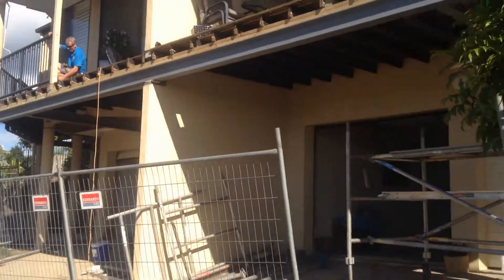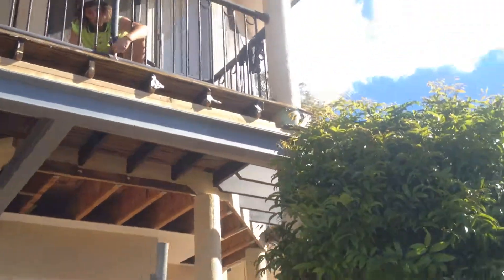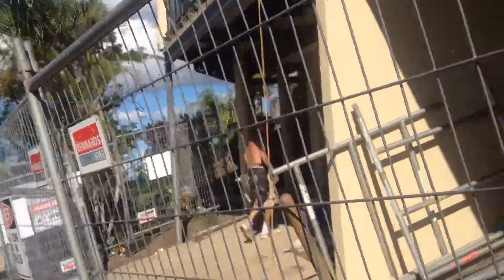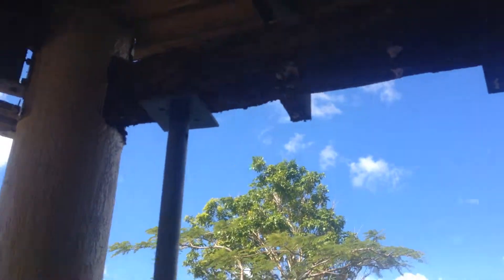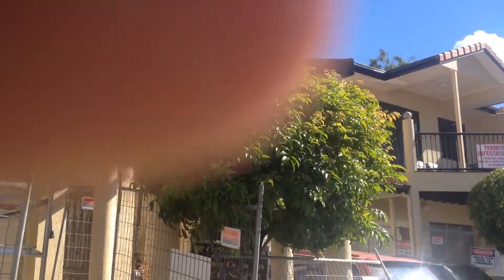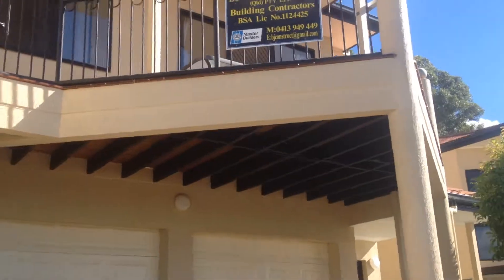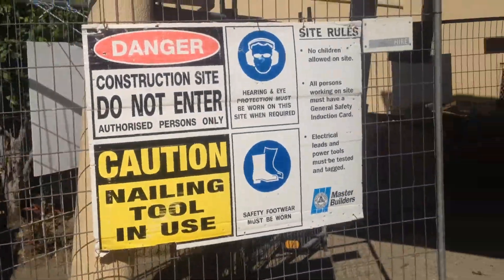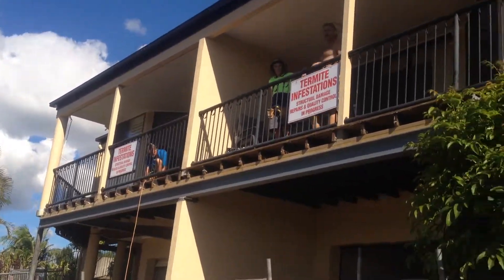How to - Repair Broken Structural Concrete Column 16 Overview of Repairs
This is a look at the completed stages of all the repairs carried out by BJ'S till now. Look at some of the unlawful building works and some of the illegal construction carried out at this Town House Complex. Be careful who you employ to carry out building work for you.